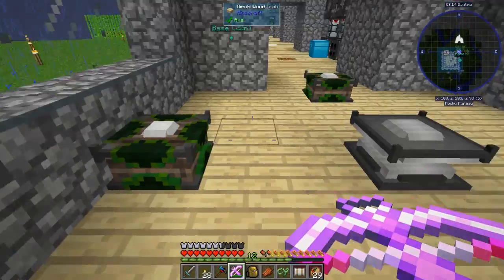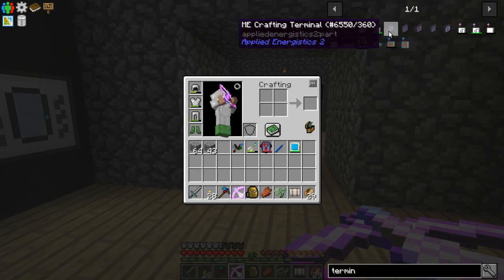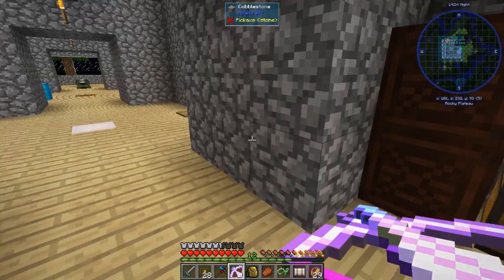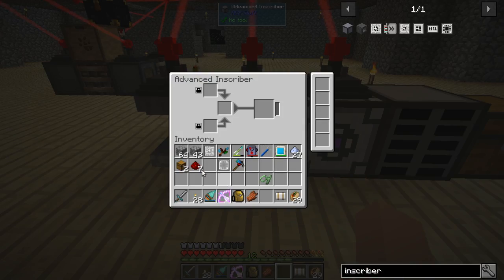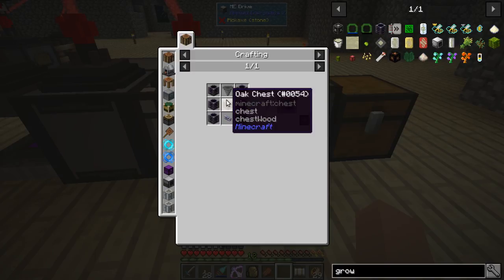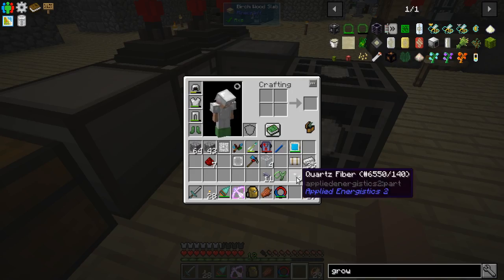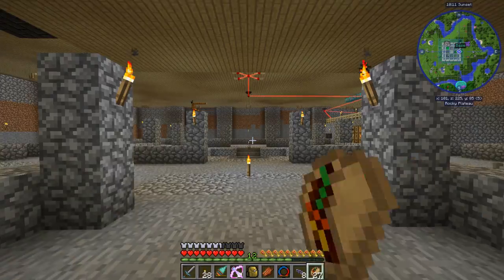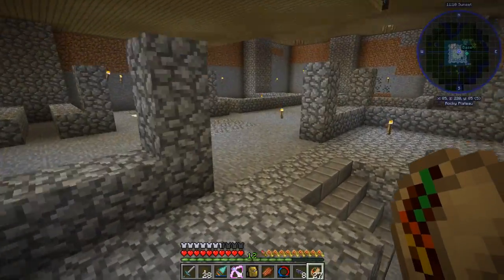FTB Revelation : Ep 18 : Advanced Inscriber & Crystal Growth Chamber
Hey everyone! rb here and welcome to our series on FTB's Revelation pack!

Today we set up a crystal growth chamber and an advanced inscriber to help us along the way to getting our ME system up and running.

World Download!

Use FTB Revelation pack version 1.3.0

FTB Revelation is a general all-purpose pack that is designed for solo play as well as small and medium population servers. This pack contains a mix of magic, tech and exploration mods, and is the largest pack ever built and released by the Feed The Beast Team.